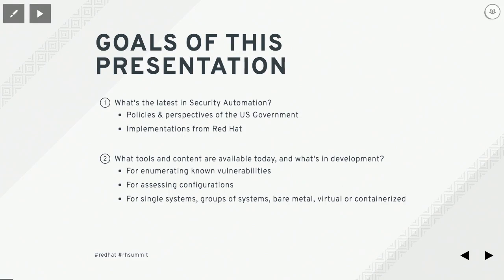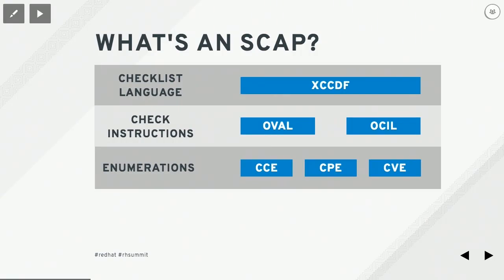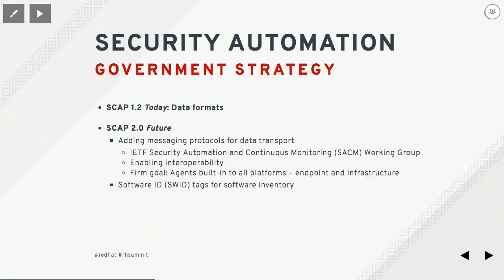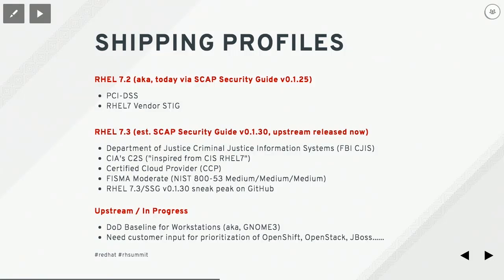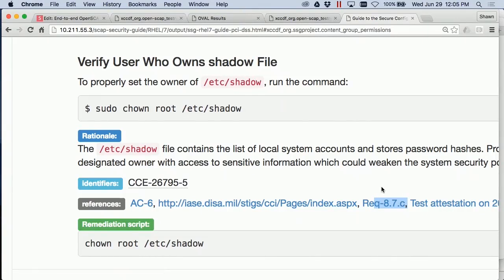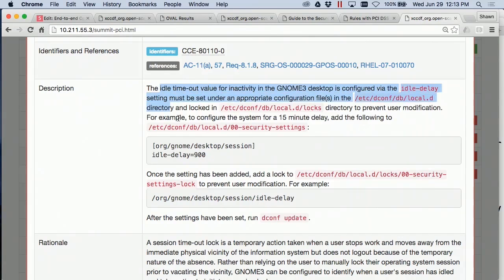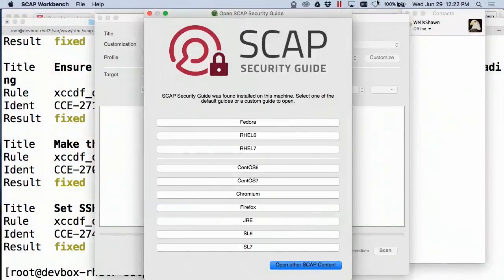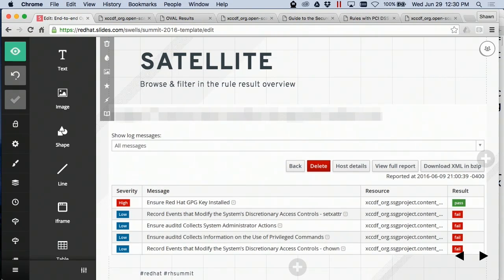End-to-end OpenSCAP for automated compliance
Compliance hasn't been something that can be easily automated, since most of the regulations are wordy documents that require an administrator to inspect the system. Lack of automation means that compliance becomes a hurdle to a secure system, rather than a validation. Many organizations are using OpenSCAP, an auditing tool that creates a standard security checklist for enterprise systems. OpenSCAP provides practical security hardening advice for Red Hat products and links to compliance requirements, making deployment activities like certification and accreditation easier.

In this session, you will learn how to use OpenSCAP along with Red Hat products, like Red Hat® Satellite 6, to ensure security and compliance in your enterprise. SCAP provides us a way to create machine-readable controls that can automate compliance checks. Satellite provides a way to centralize our SCAP needs and execute fixes and checks at install time. Satellite can also provide an ongoing review of our real-time compliance stance of our systems. You will also hear real-world compliance successes by organizations, who used SCAP along with Red Hat services and solutions.